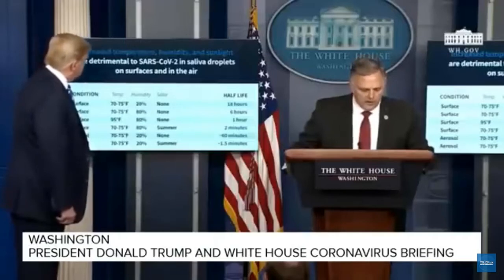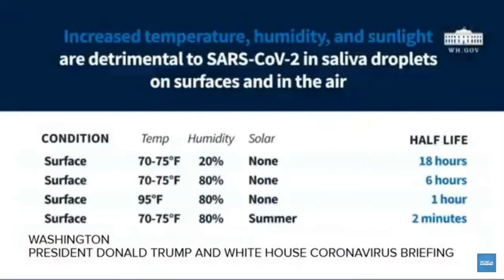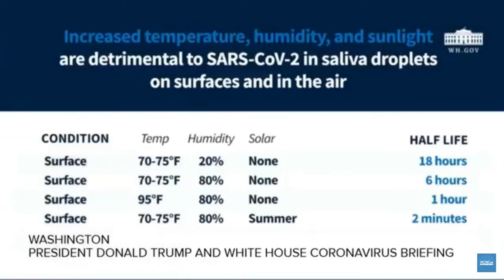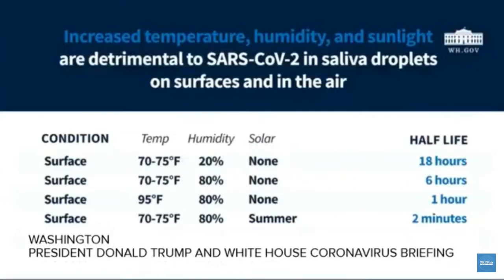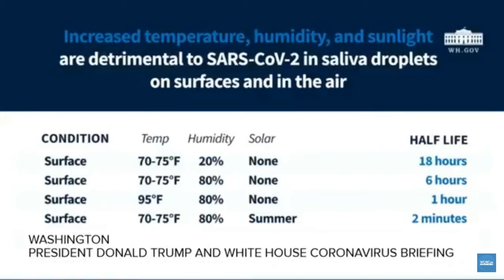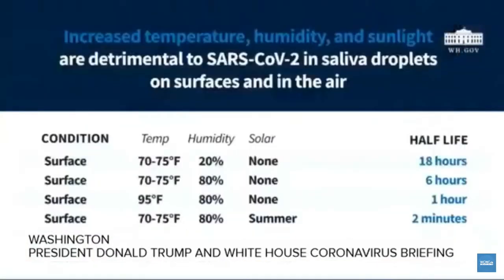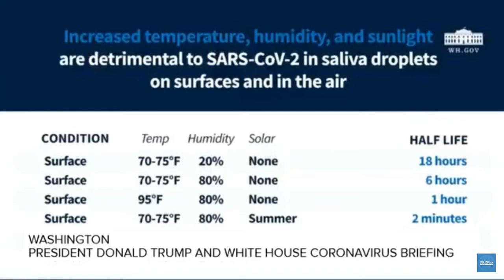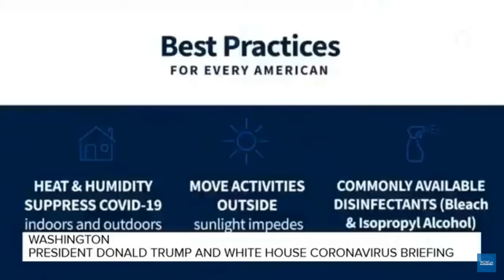How did he go from “sunlight reduces the half-life of the virus” TO “hit the body with UV rays?!” 🤔